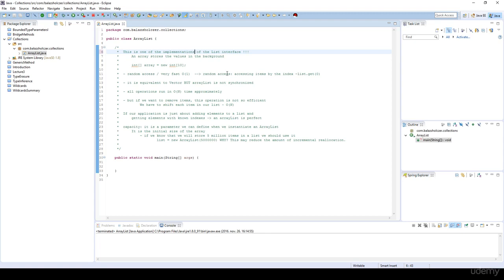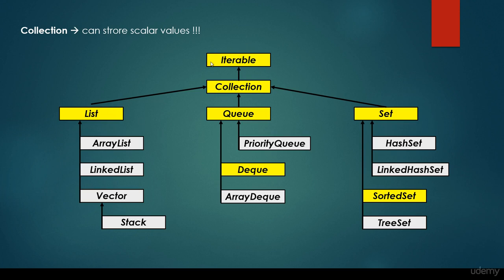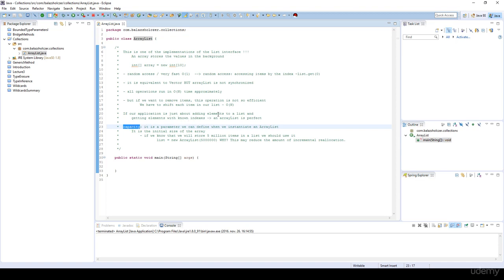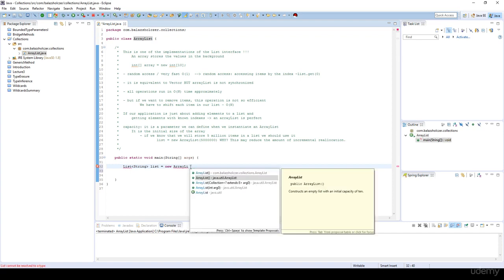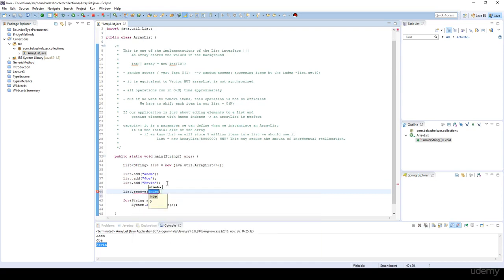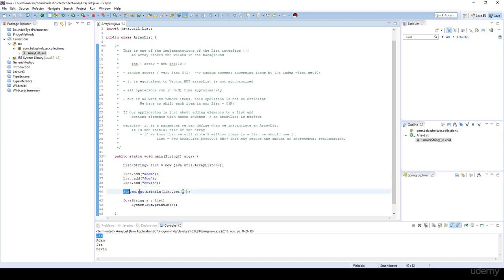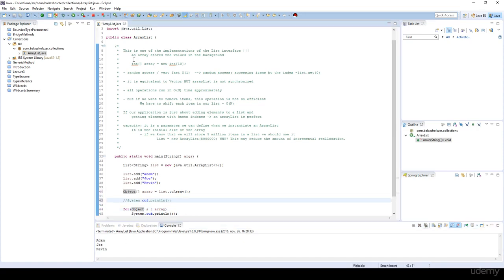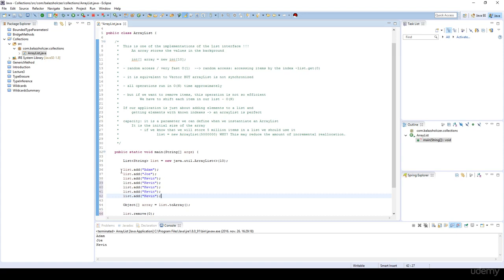Collections in Java